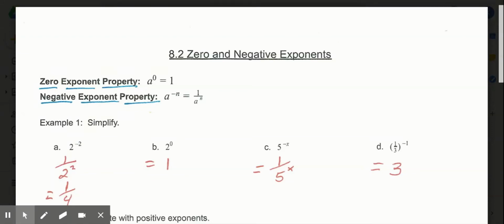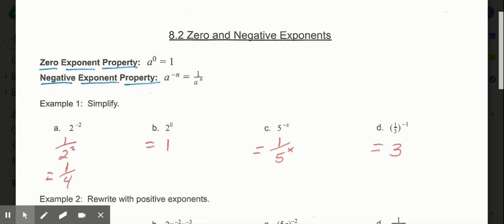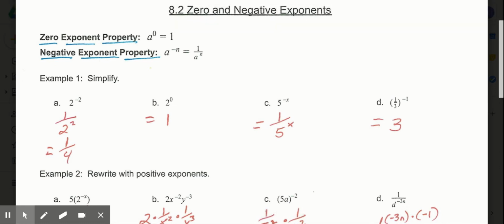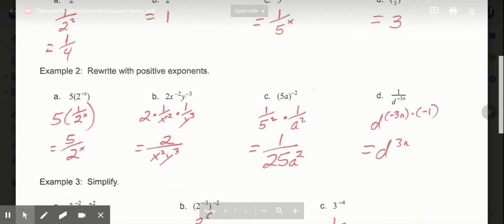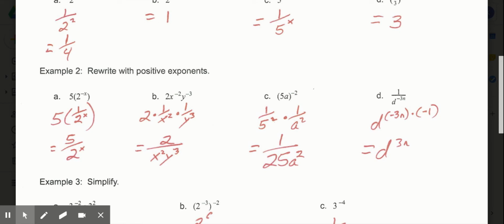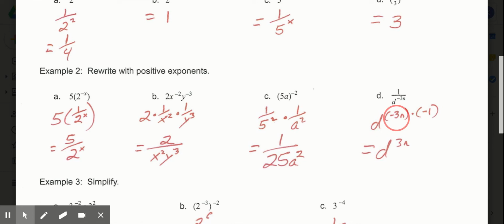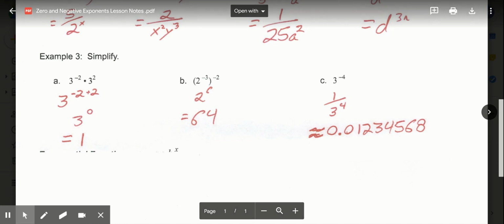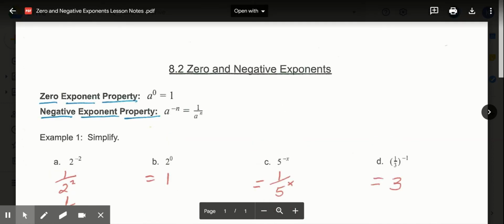8.2 Zero and Negative Exponents Video Lesson